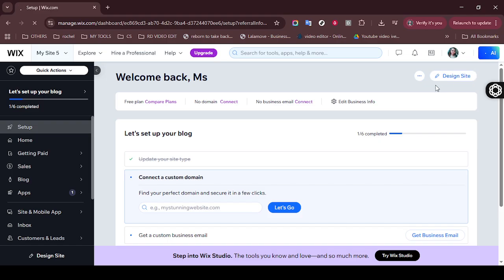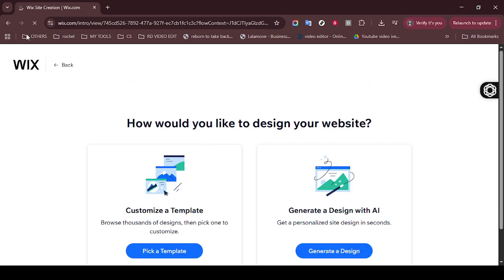How to Make a Subscription Website on Wix | Step-by-Step Tutorial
Want to build a subscription-based website without coding? 🚀 In this guide, you’ll learn exactly how to make a subscription website on Wix step by step. Wix makes it simple to create a professional website where users can sign up, log in, and pay for exclusive content, products, or services.

By the end of this tutorial, you’ll know:
✔️ How to set up a Wix account and choose the right template
✔️ How to enable Wix pricing plans and subscriptions
✔️ Tips for designing a subscription site that converts

Whether you’re creating a membership site, online course, or premium content platform, Wix provides all the tools you need to launch quickly and start earning recurring revenue.